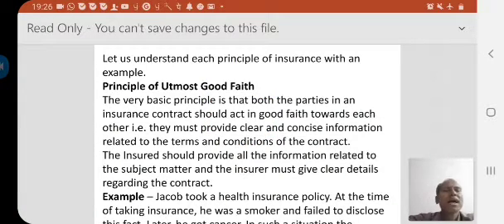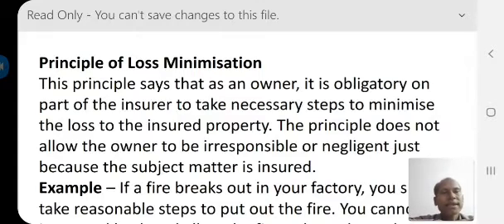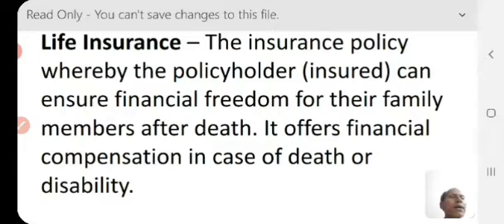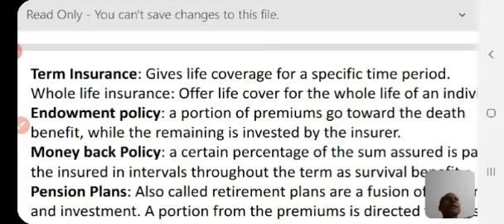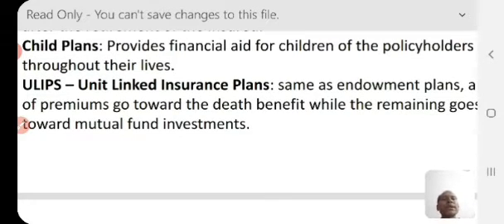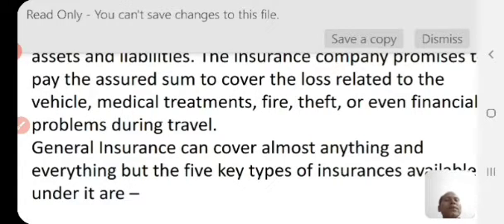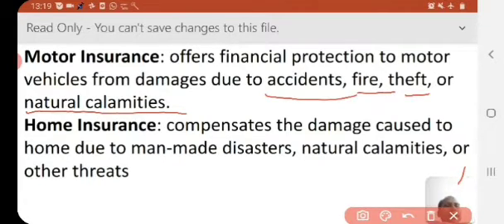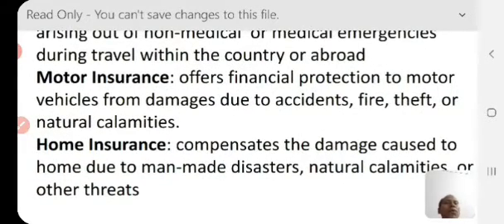principles of insurance and types..29/7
principles of insurance and types